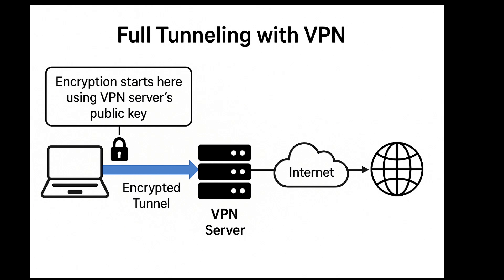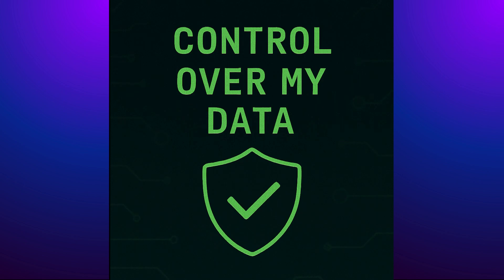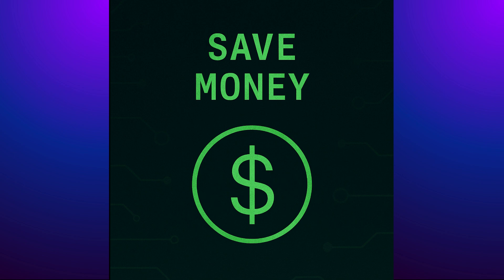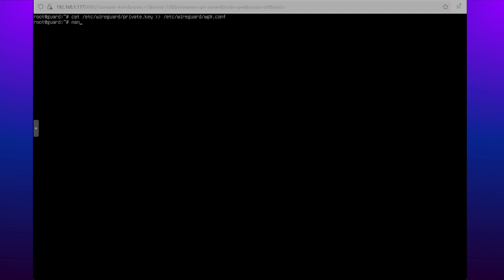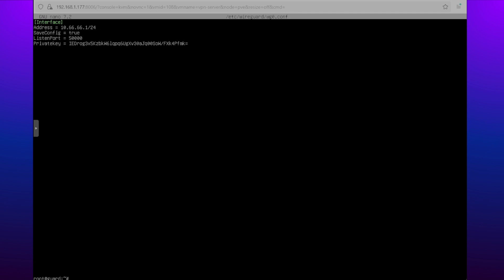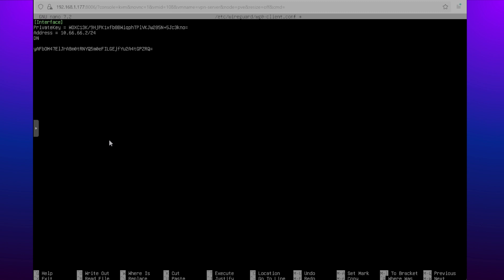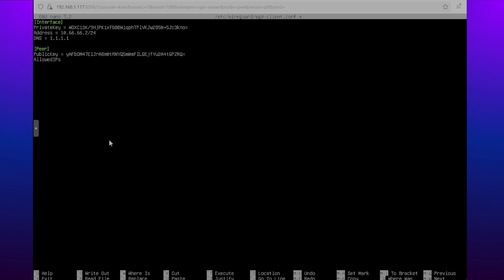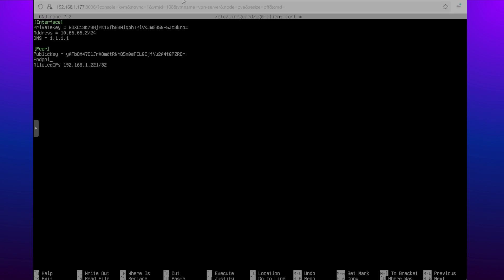How to make your own vpn server 2025 | Easy wireguard setup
🔐 How to Set Up Your Own VPN Server on Linux (Debian/Ubuntu) | Full Tutorial 🔐

Tired of paying for VPN services and not knowing what’s really happening with your data? In this video, I’ll walk you through how to set up your very own self-hosted VPN server using WireGuard on a Linux server (Debian or Ubuntu).

You'll learn:
✅ Why self-hosting a VPN can be more secure and private
✅ How to generate secure keys and configure server/client settings
✅ How to route all traffic through your home VPN server
✅ How to enable IP forwarding and NAT for internet access
✅ How this setup mirrors paid commercial VPNs — but you stay in control

📂 Whether you're setting up a home lab, protecting public Wi-Fi traffic, or learning cybersecurity fundamentals, this guide gives you everything you need.